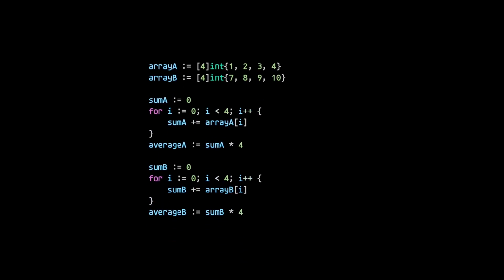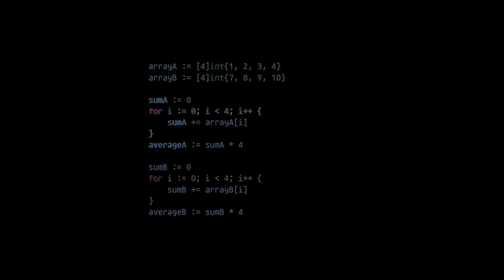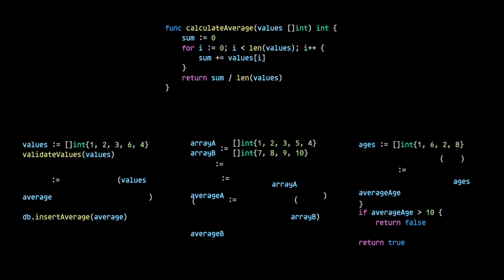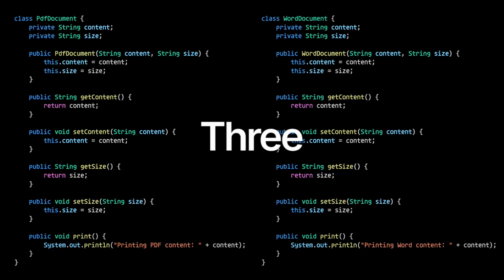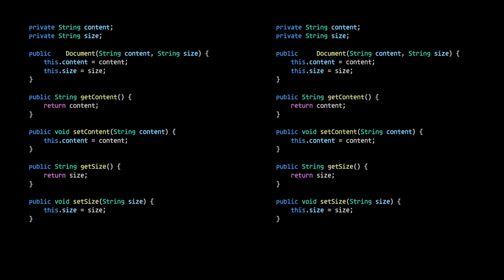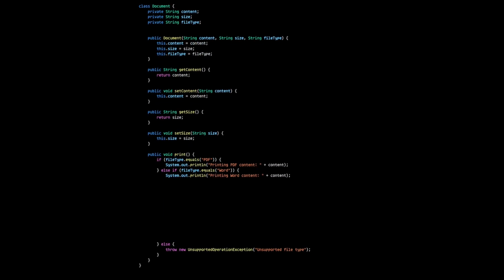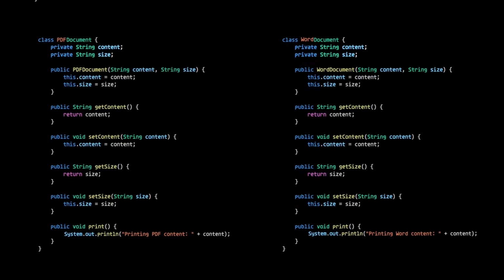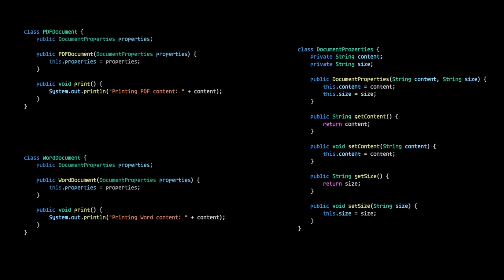Never... Duplicate Code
Why it is pretty much NEVER ok to duplicate code..